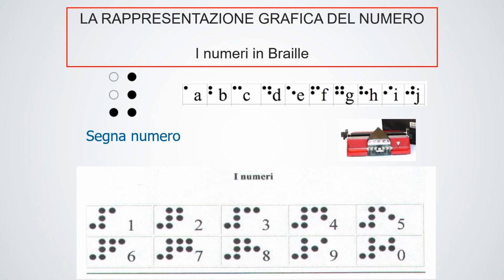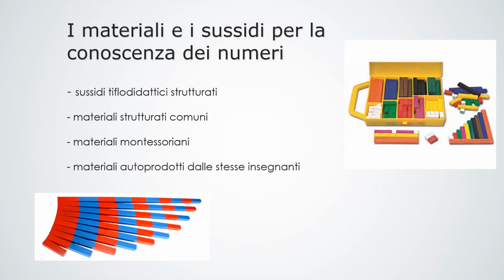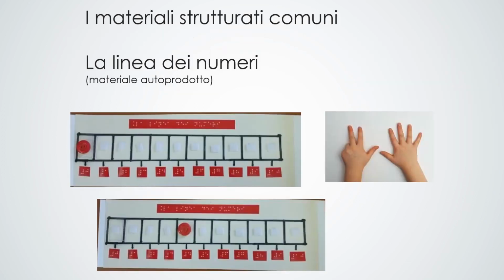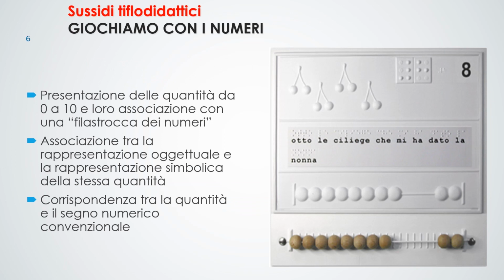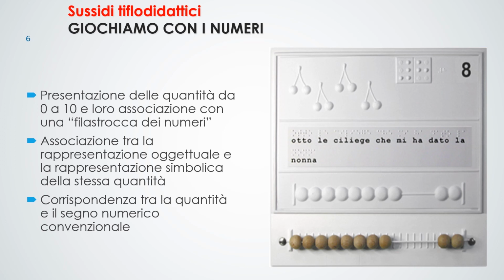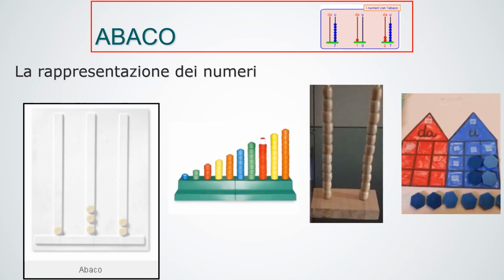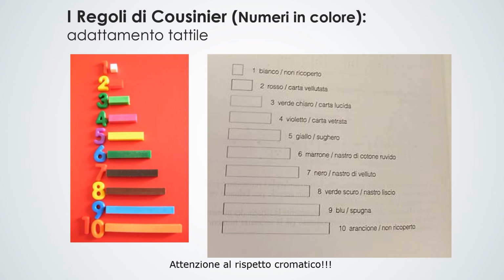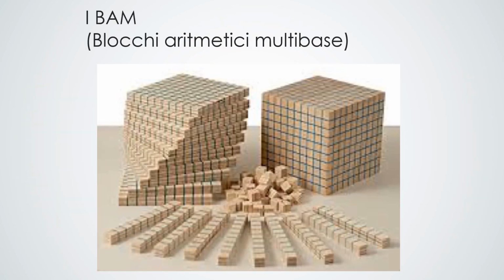Science and blindness 03 ENG